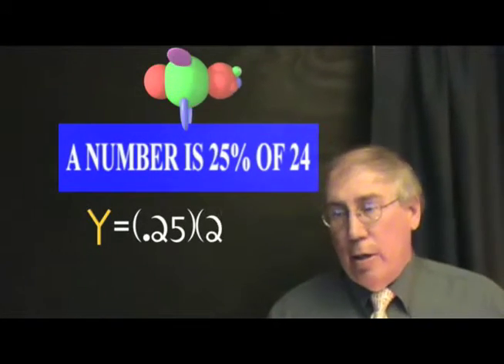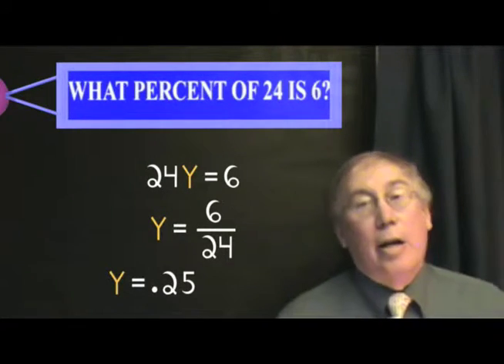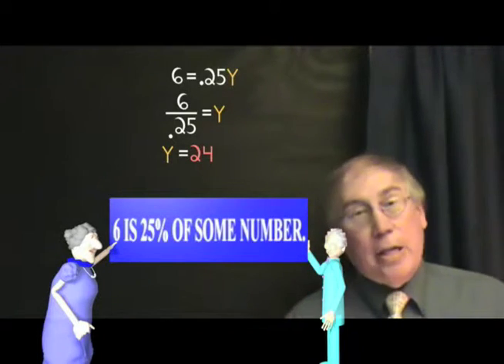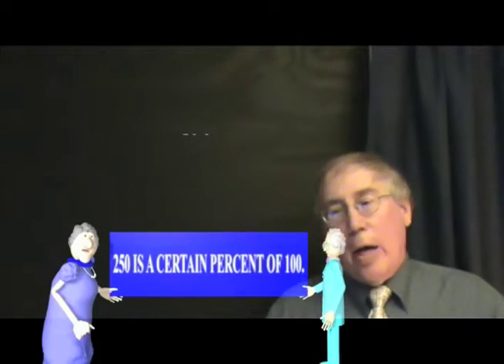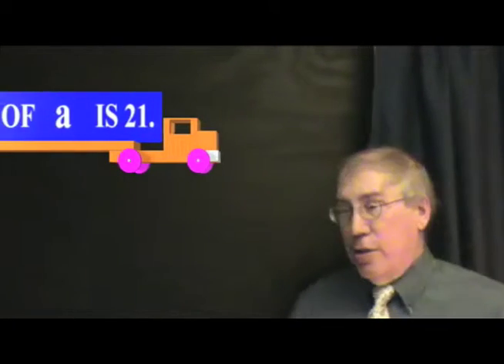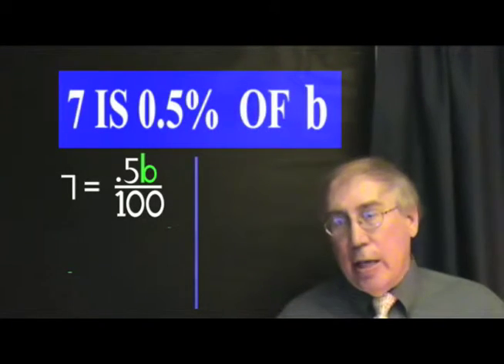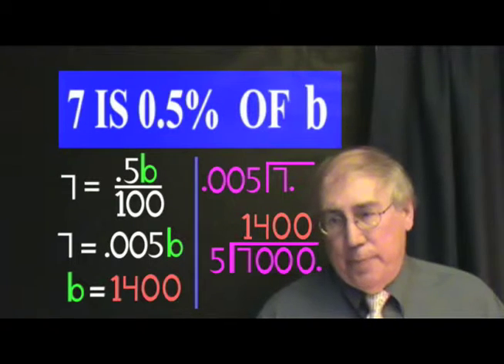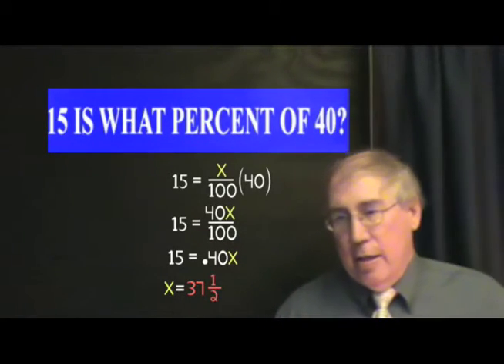ALGEBRA 1(LESSON33)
PERCENTS IN WORD PROBLEMS